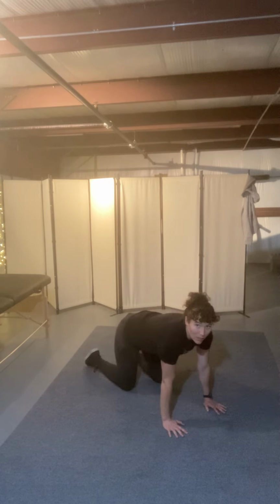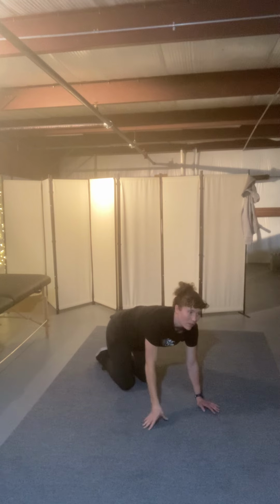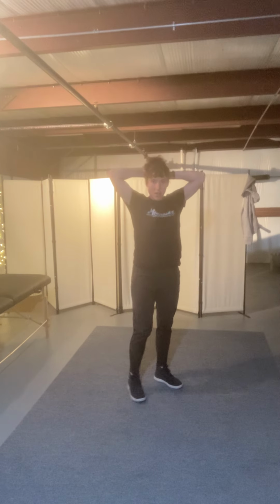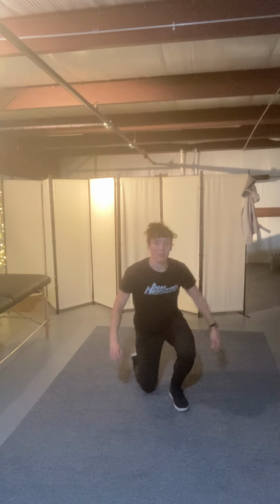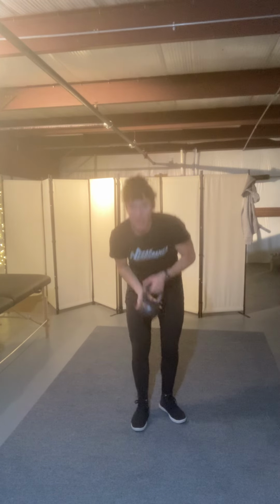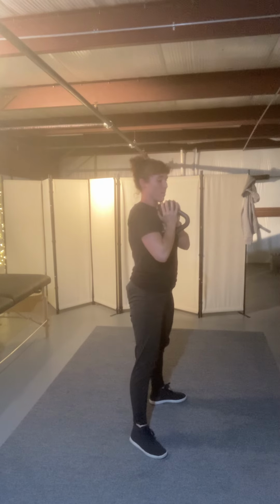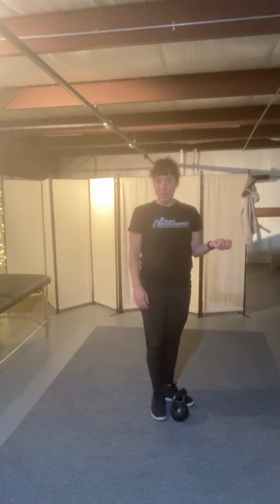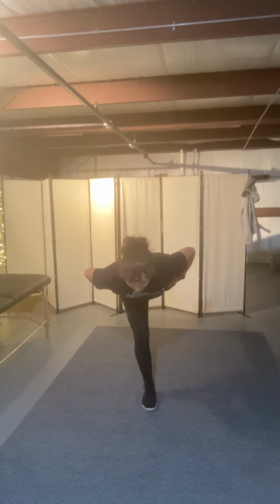Low back love home workout